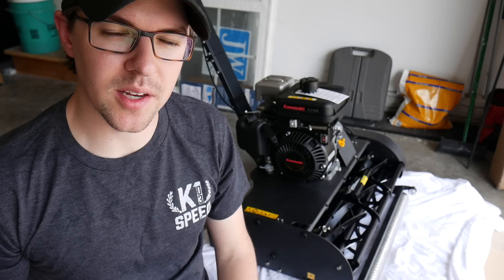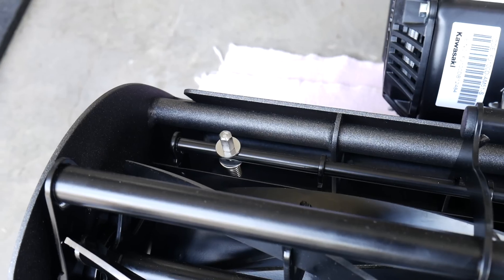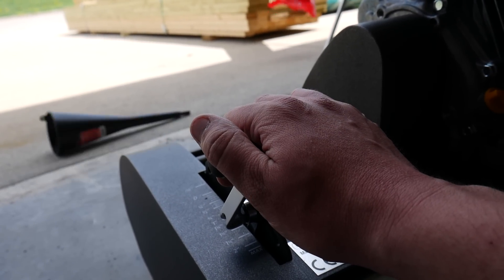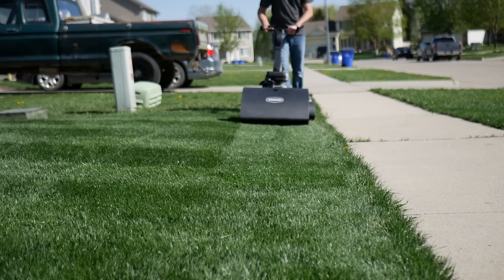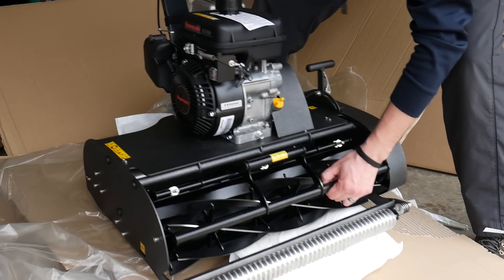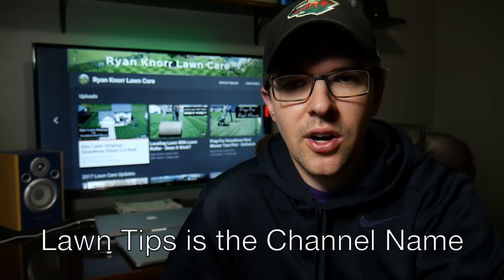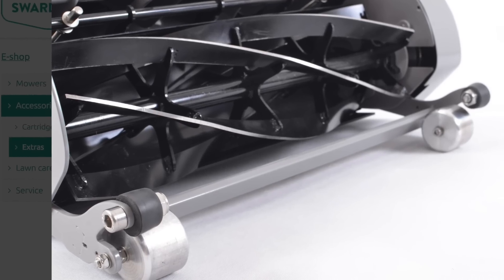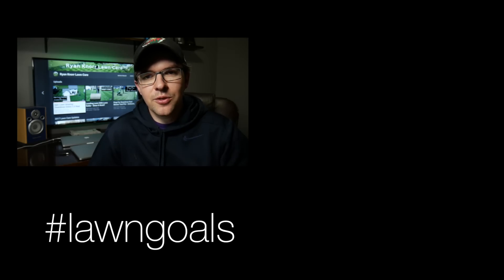Swardman Reel Mower Setup and Initial Thoughts + Q&A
Here's the Swardman reel mower setup and my initial thoughts and q&a on the mower and reel mowers vs rotary mowers in general.  So many more things to come as I use the Swardman and learn about reel mowers so keep the questions coming on things you are curious about.